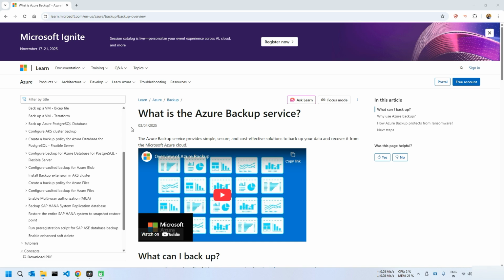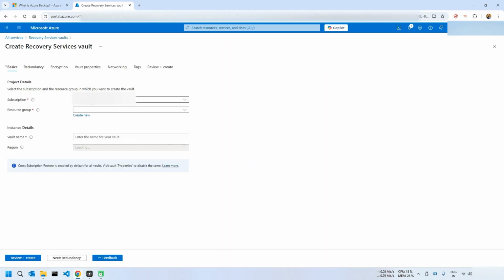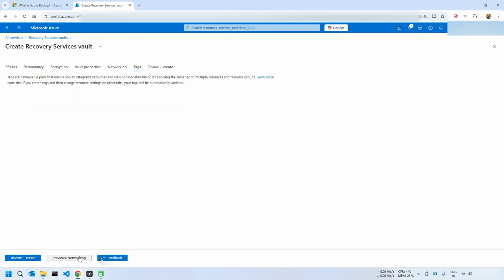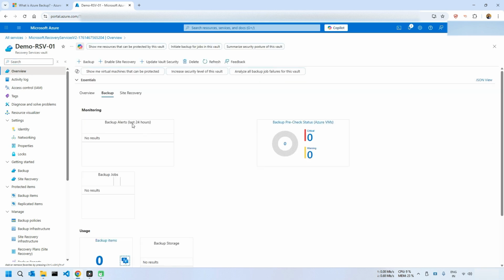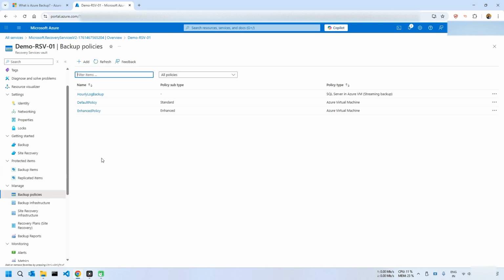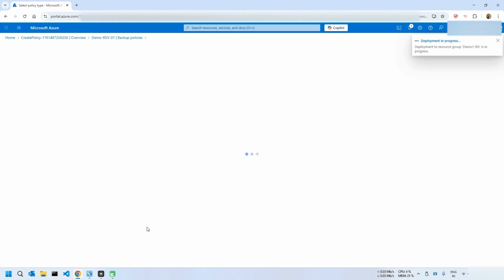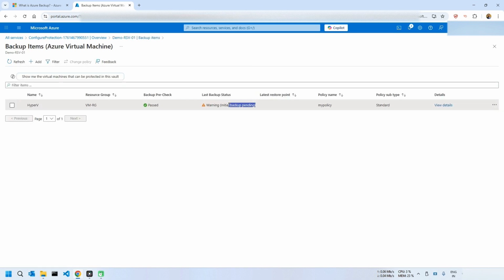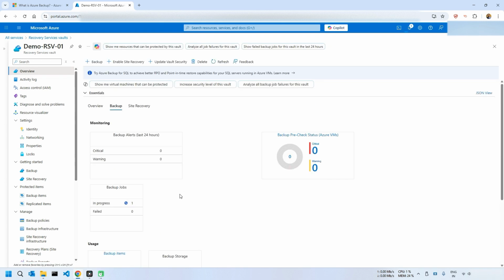How to deploy recovery service vault in azure and enable azure virtual machine backup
In this video, you’ll learn how to deploy an Azure Recovery Services Vault and configure backup for your Virtual Machines step-by-step.
We’ll cover everything from creating the vault, setting up backup policies, and enabling automatic backups for Azure VMs.
Perfect for Azure Administrators, Cloud Engineers, and AZ-104 certification aspirants.

👉 Topics Covered:

Create Recovery Services Vault in Azure Portal
Configure Backup Policy
Enable VM Backup
Monitor Backup Jobs and Restore Options